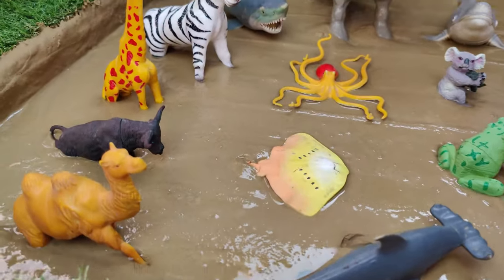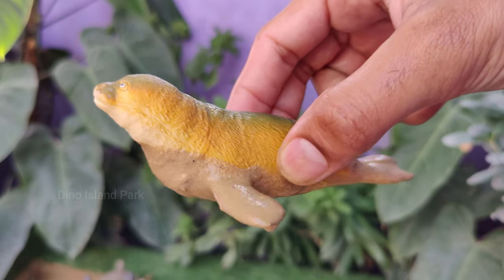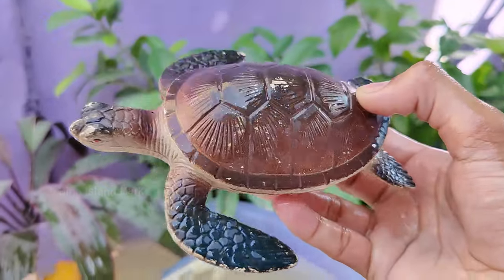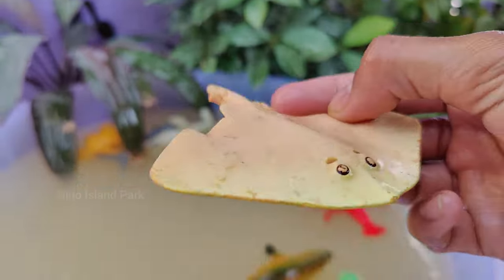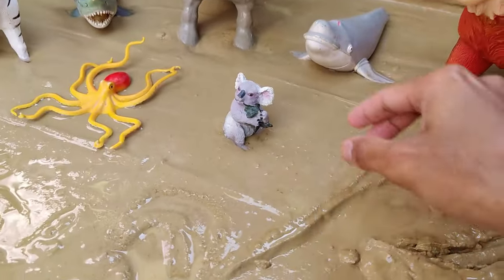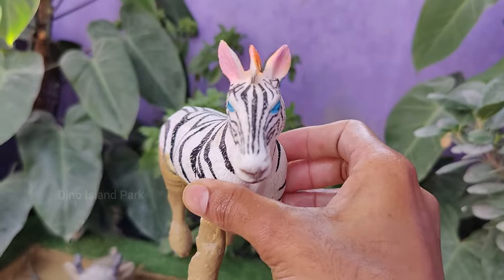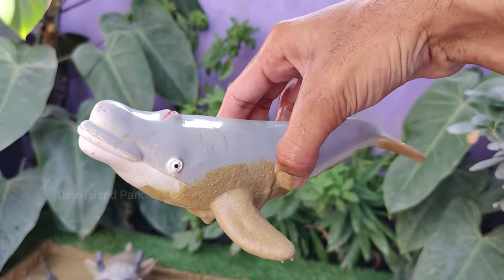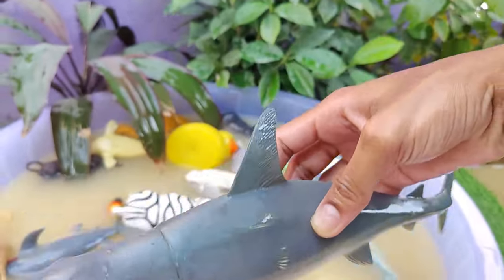Aquatic Adventure: Sea Animals and Jungle Creatures' Muddy Ocean Expedition for Kids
Dive into an exciting underwater journey with Aquatic Adventure, where sea animals and jungle creatures embark on a muddy ocean expedition! 🎉 Join us for an unforgettable adventure as we explore the depths of the ocean and encounter fascinating creatures from both land and sea. 🌿

Activities Include:

🐬 Underwater Rescue Mission: 🦑
Gear up for an underwater rescue mission to save sea animals trapped in muddy ocean trenches! Work together to free marine life from debris and restore their ocean habitat.

🌴 Jungle Safari Exploration: 🐒
Venture into the jungle to meet jungle creatures eager to join the aquatic adventure! Learn about their unique adaptations and how they're connected to the ocean ecosystem.

📚 Oceanic Storytelling: 📘
Listen to captivating tales of oceanic adventures and jungle escapades. Discover the secrets of the sea and the jungle, and learn about the importance of conservation for all living beings.

🌊 Marine Habitat Restoration: 🌱
Roll up your sleeves and participate in marine habitat restoration efforts. Plant underwater vegetation, clean up trash, and create safe havens for sea animals affected by pollution.

🎨 Creative Collab: 🎭
Express your creativity through collaborative art projects inspired by the ocean and the jungle. From crafting sea creature sculptures to painting jungle landscapes, let your imagination soar!

🐾 Animal Encounters: 🐋
Meet real-life sea animals and jungle creatures up close! Interact with marine biologists and wildlife experts to learn about the unique adaptations and behaviors of these fascinating creatures.

Join us for an aquatic adventure like no other with Aquatic Adventure! 🌟 Let's work together to protect our oceans, jungles, and the incredible creatures that call them home. 🌊🌿

00:00 Start
00:33 Clown Fish
01:03 Donkey
01:35 Seal
02:07 Hmmerhead Shark
02:39 Camel
03:07 Turtle
03:37 Lobster
04:07 Frog
04:39 Stingray
05:13 Bull
05:43 Polar Bear
06:15 Duckling
06:48 Koala
07:20 Octopus
07:54 Giraffe
08:24 Zebra
08:58 Whale Shark
09:31 Tiger
10:08 Blue Whale
10:44 Reindeer
11:29 Shark